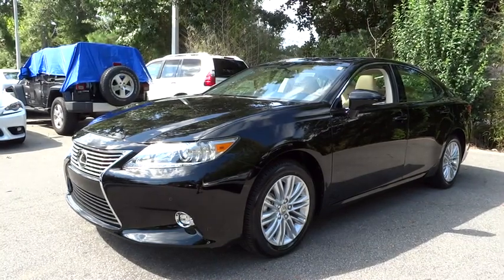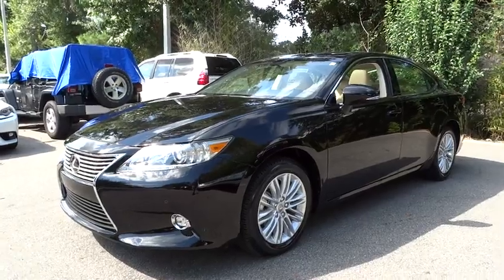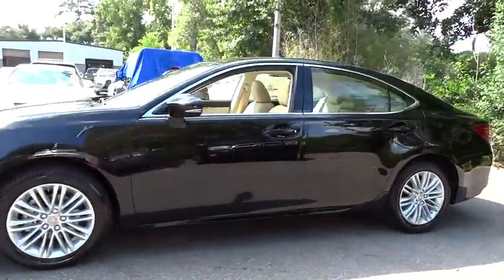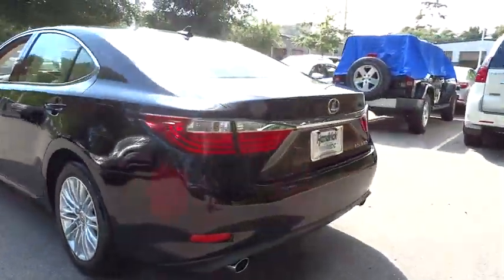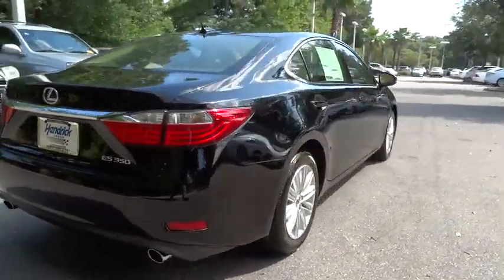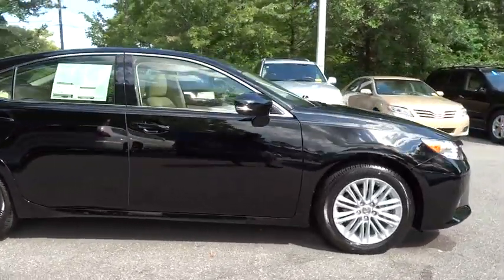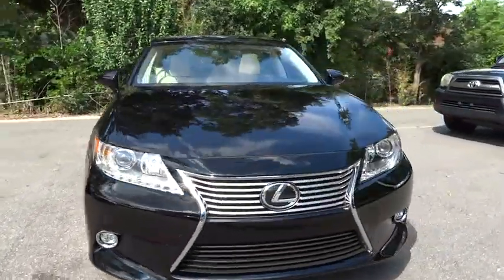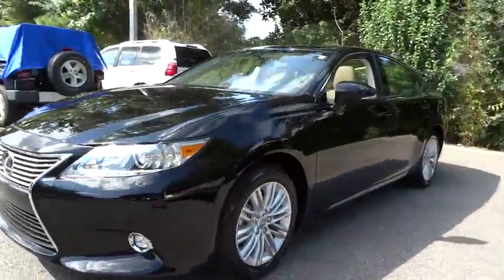2014 Lexus ES 350 Charleston, Hilton Head, Columbia, Hendrick Lexus, Grand Strand, SC 14745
2014 Lexus ES 350
2014 Lexus ES 350 4DR SDN AT - Stock#: 14745 - VIN#: JTHBK1GG5E2147646